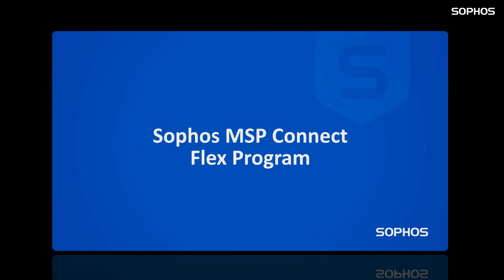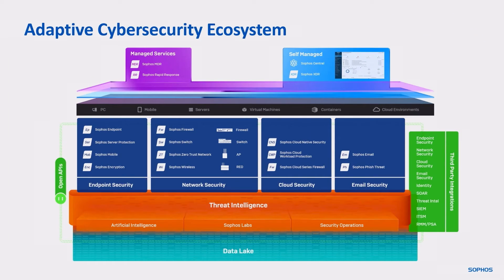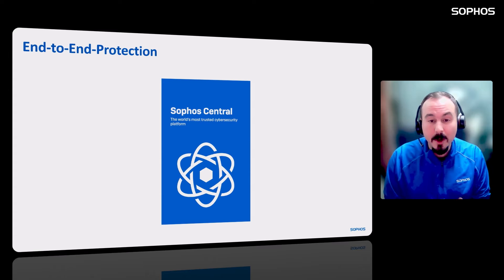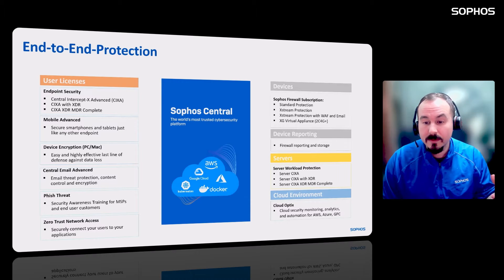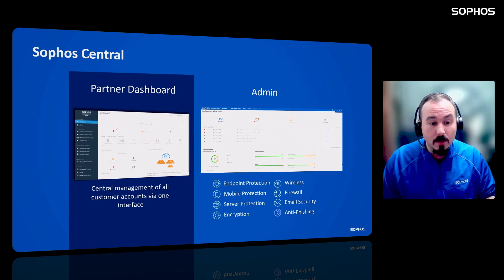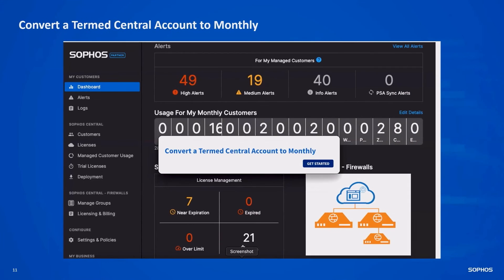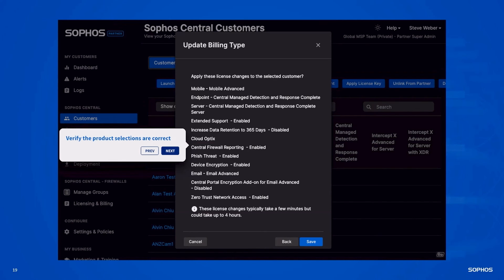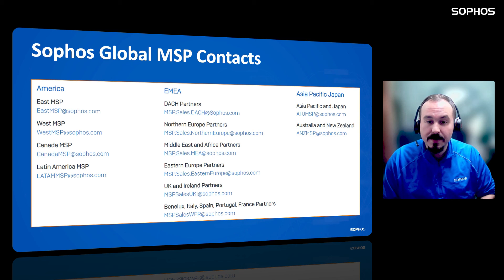MSP Flex Program Overview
Watch this video to get an overview of the Sophos MSP Program and learn more about the advantages of being a Sophos MSP Partner. You will get to know about the first steps, licensing and products, with a short demo of the Central Partner Dashboard. Our expert will also cover how to create new monthly billing customers and where to find support, training materials, marketing resources and provides you the relevant contact information of the MSP-Team for all your further questions regarding MSP.

Intro Sophos MSP Team
Overview Sophos MSP Program - 00:27
Adaptive Cybersecurity Ecosystem (ACE) - 0:50
How to Become a Sophos MSP Flex - 3:13
MSP Certification and Training - 4:43
Licensing and Products - 5:50
Sophos Partner Dashboard - 10:51
Community Guides - 12:25
Example: Term to MSP - 13:13
MSP Support and Marketing Resources - 17:20
Points of Contact - 18:57